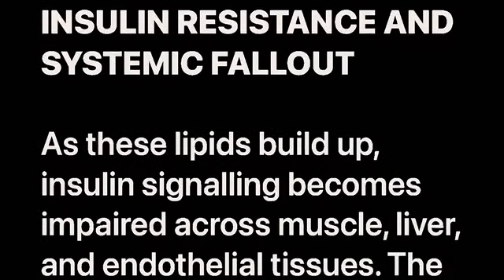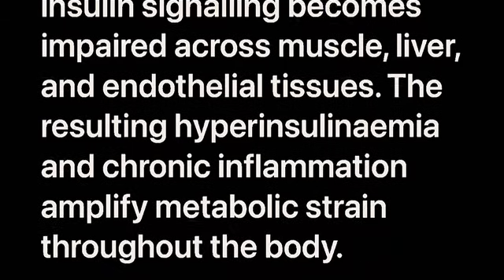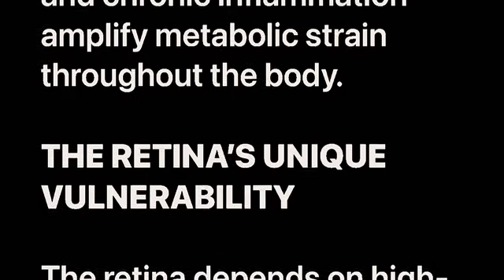LIPOTOXICITY, INSULIN RESISTANCE, AND AGE-RELATED MACULAR DEGENERATION: A Metabolic Nexus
by AZLAN ADNAN, M.A.

INTRODUCTION

Age-related macular degeneration is often treated as an isolated eye disease. Yet its deeper origins lie in systemic metabolic disruptions that quietly reshape retinal resilience long before symptoms appear.

LIPOTOXICITY: THE METABOLIC SPARK

Lipotoxicity develops when circulating fatty acids overwhelm the body’s ability to store or oxidise them properly. Toxic lipid intermediates accumulate and trigger mitochondrial stress along with inflammatory cascades.

INSULIN RESISTANCE AND SYSTEMIC FALLOUT

As these lipids build up, insulin signalling becomes impaired across muscle, liver, and endothelial tissues. The resulting hyperinsulinaemia and chronic inflammation amplify metabolic strain throughout the body.

THE RETINA’S UNIQUE VULNERABILITY

The retina depends on high-energy turnover and finely balanced lipid recycling. Even small metabolic disturbances can compromise photoreceptor stability and accelerate cellular ageing.

HOW LIPOTOXICITY REACHES THE EYE

Excess lipids and their oxidised derivatives infiltrate the retinal pigment epithelium and Bruch’s membrane. These deposits encourage inflammation, hinder waste clearance, and set the stage for drusen formation.

INSULIN RESISTANCE AND THE OCULAR MICROENVIRONMENT

Insulin resistance alters choroidal perfusion and endothelial function, narrowing the retina’s metabolic support. Impaired glucose handling forces retinal cells into less efficient pathways that heighten oxidative stress.

CONVERGENCE OF METABOLIC SYNDROME AND AMD

Lipotoxicity and insulin resistance converge at oxidative damage, chronic inflammation, and impaired debris management. These shared pathways accelerate the transition from subclinical changes to clinically significant macular degeneration.

CLINICAL EVIDENCE AND EMERGING LINKS

Population studies consistently link metabolic syndrome, obesity, and diabetes with higher AMD prevalence. Investigations into adipokines, complement activity, and lipid transport genes further support the metabolic–retinal connection.

FUTURE RESEARCH DIRECTIONS

Important gaps remain in tracing how specific lipid species drive retinal dysfunction. Biomarkers such as ceramide profiles, complement fragments, and mitochondrial stress indicators are under active study. Clinical trials exploring insulin-sensitising therapies, mitochondrial support, and lipid-modulating interventions aim to determine whether modifying systemic metabolism can meaningfully slow AMD progression.

CONCLUSION

AMD may reflect the retina’s response to whole-body metabolic imbalance. Dietary patterns that reduce lipotoxicity — like avoiding refined carbohydrates, limiting industrial seed oils, increasing omega-3 intake, and centring whole foods that stabilise insulin response — can help protect metabolic integrity and long-term visual health.

Word Count: 389
Character Count (with spaces): 3115

lipotoxicity
insulin resistance
age-related macular degeneration
retinal metabolism
metabolic syndrome
hyperinsulinaemia
ceramides
mitochondrial dysfunction
complement activation
retinal pigment epithelium
omega-3 nutrition
seed oils
whole-food diet
visual health